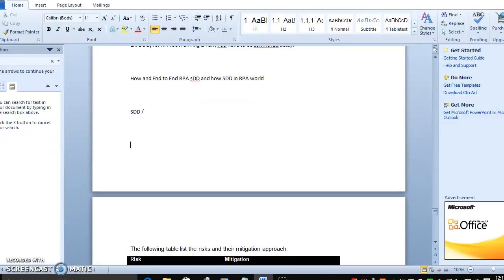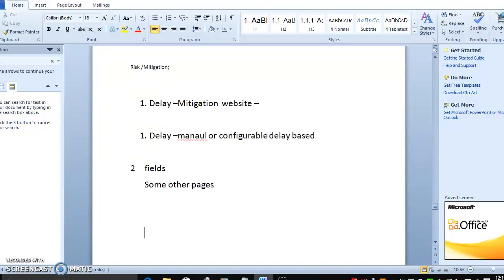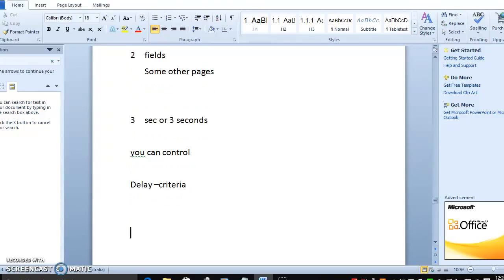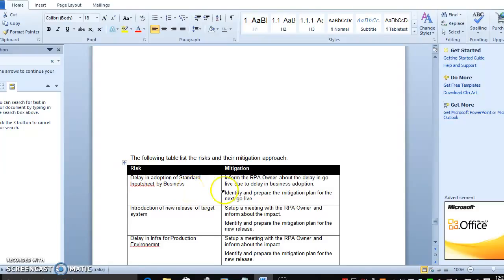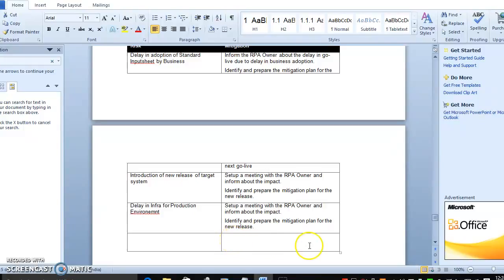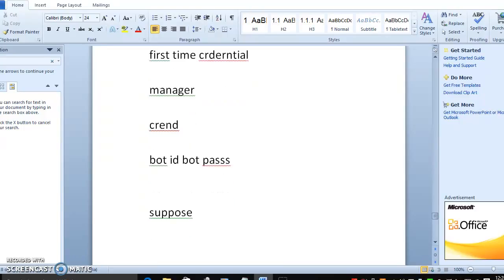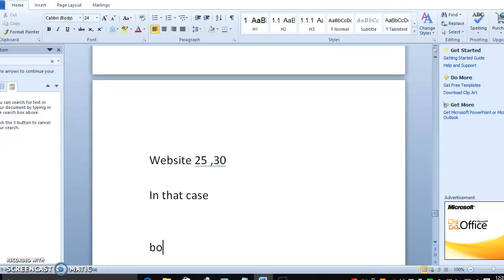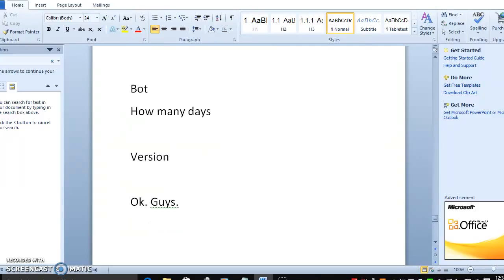RPA-Solution Design Document - End to End Flow-Video 4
RPA -SDD -Overview -